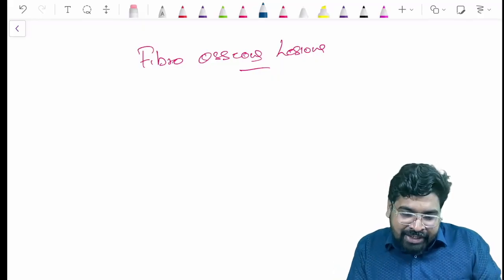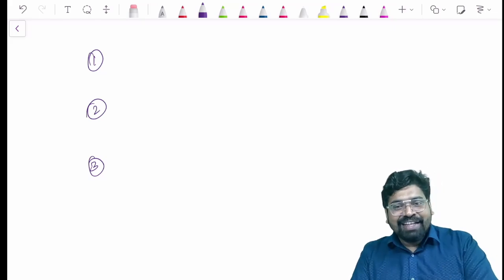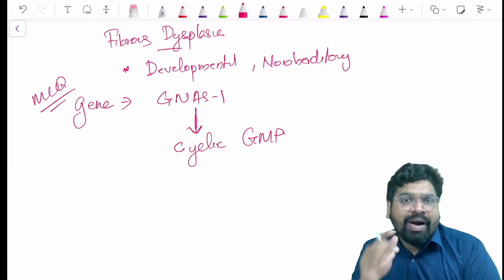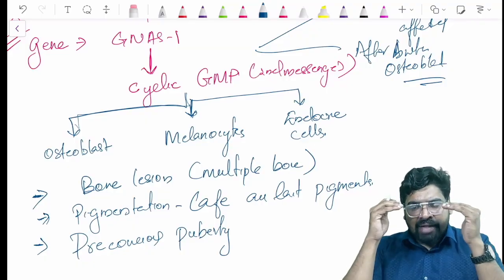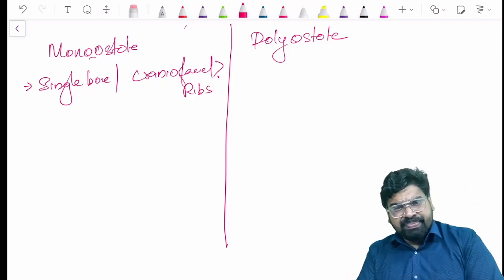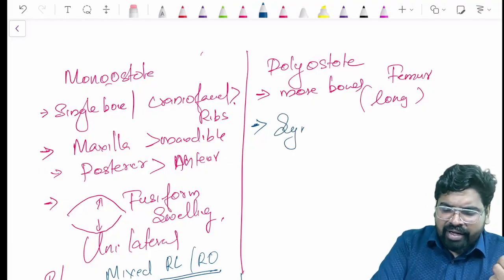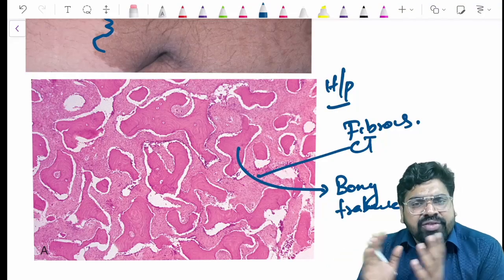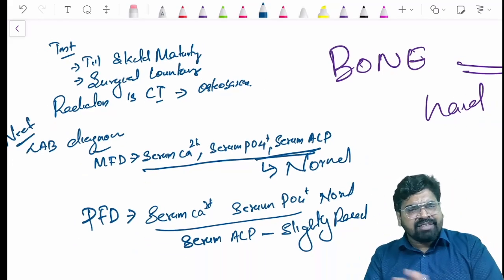Fibro osseous lesions and fibrous dysplasis